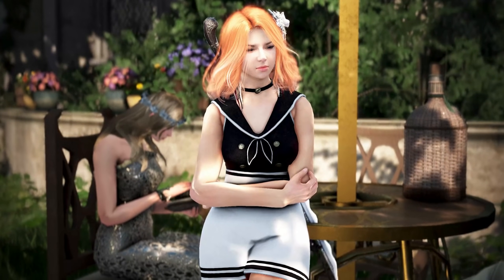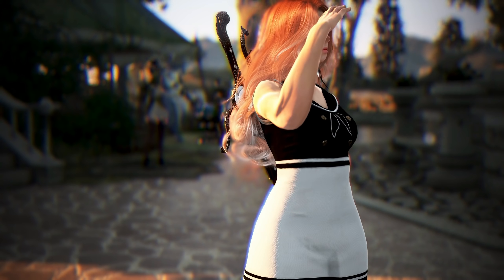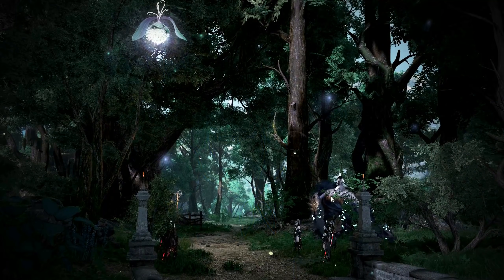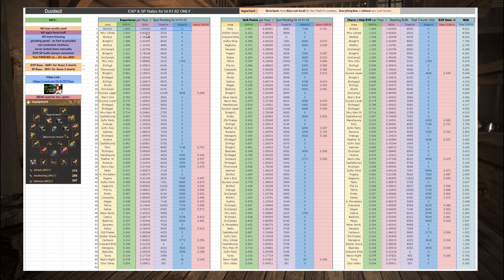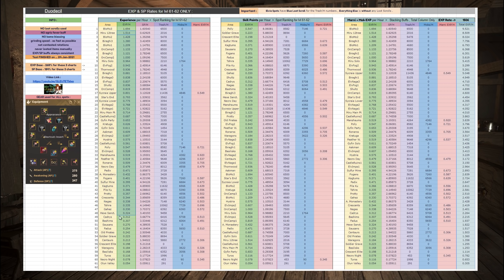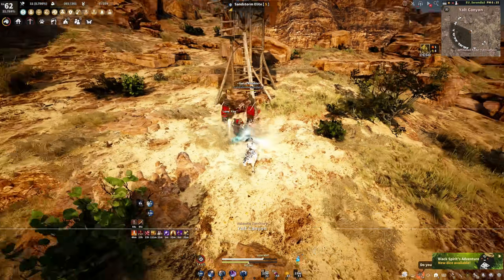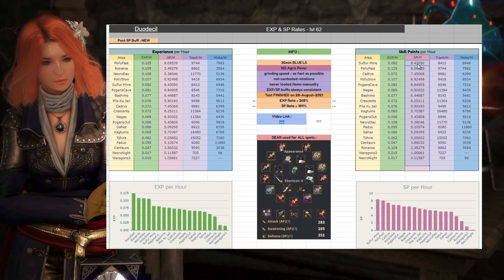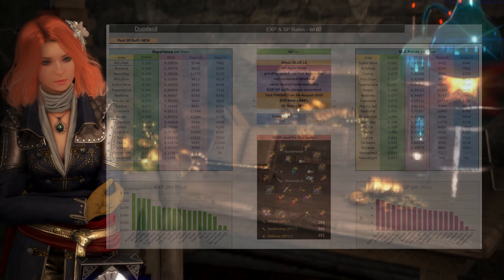Updated BEST Grinding Spots for lvl 61-63+ || 49 Areas Tested for EXP & SP || Black Desert Online.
📌  ~~~  Description  ~~~  📌
This time FOR SURE this is the LAST EXP Big Project i will ever make , unless...
I am 100% sure this time , u have ALL the EXP numbers u could ever want , and the most recent SP numbers too , so I ... AM ... DONE .

EXCEL FILE LINK for the Charts : ( make a copy if u wanna edit anything)

00:00 Lvls & Scaling
01:02 Plz & Ty
01:23 Previous EXP Projects
01:41 SP Buff Patch
02:02 Spreadsheet Link
02:17 Essentials
03:00 Old SP
03:54 EXP
06:28 New SP
09:51 Conclusion

Here's all the Grind Spots tested today : (mostly for youtube algorithm)
Mirumok Ruins 5 man party / Mirumok 12 tree Rotation
Mirumok Ruins 3 man party / Mirumok Main Rotation
Mirumok Ruins Solo grinding
Shultz Guard
Sycraia Upper lvl (the lower ap spot)
Sycraia Abyssal Area (high ap area)
Star's End
Kratuga Ruins
Aakman Temple
Hystria Ruins
Ronaros Forest
Polly Forest
Gyfin Rhasia Temple party & solo
Sherekhan Necropolis day time
Sherekhan Necropolis night time
Feather Wolves on Navarn Steppe
Manshaum Forest
NEW Abandoned Monastery , duo party
Pila Ku Jail
Sulfur Mines
Kagtums/Blood Wolves
Crescent Shrine
Protty Cave
Desert Nagas
Cadry Ruins
Desert Fogans
Gahaz Bandits
Tshira Ruins
Pirate Island
Sausans
Fadus Habitat
Bashim Base
Centaurs
Soldier's Grave
Waragon Nest
Basilisks
Thornwood Forest
Ollun Valley / Golems
Turos / Tunkuta
NEW Hexe Sanctuary
Crescent Elites / Possessed Crescents
Padix Island
Elvia Imps
Elvia Fogans
Elvia Nagas
Elvia Bloody Monastery
Elvia Castle Ruins
Elvia Orc Camp

I really wonder if all this nonsense works ...

The areas i went to are : Kamasylvia , Valencia , Mediah , Calpheon , The Ocean , Drieghan , Elvia xD

There are no money per hour (money/h) values in here because that was not the focus of this project.

I'm bored so i'll just stop 1 more ... BDO